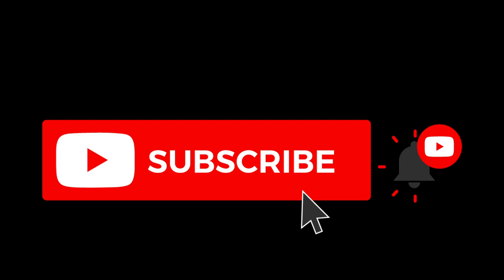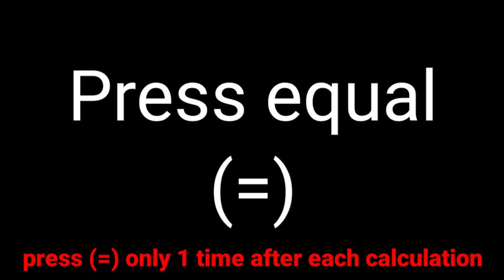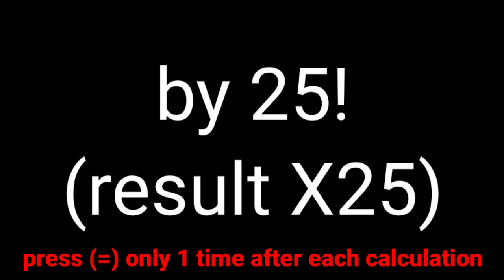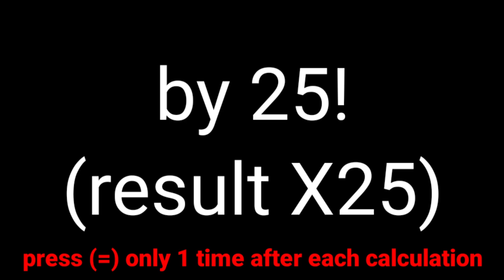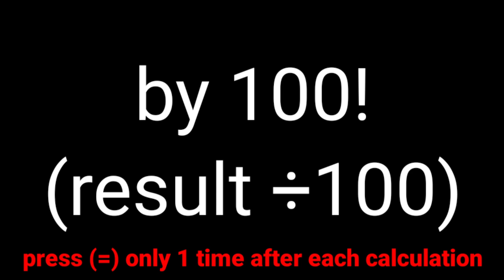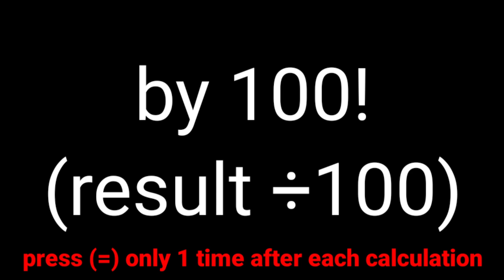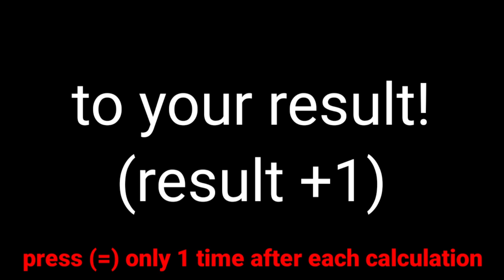This video will accurately guess your year of birth! 😱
Yup! This video will accurately guess your year of birth! 😱
Don't believe me? See it by yourself 👀🤯👌